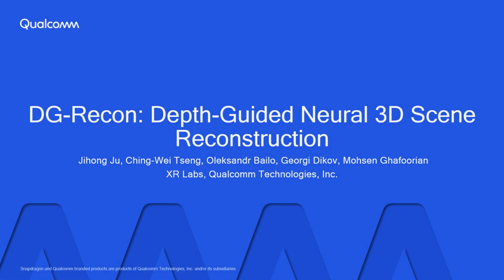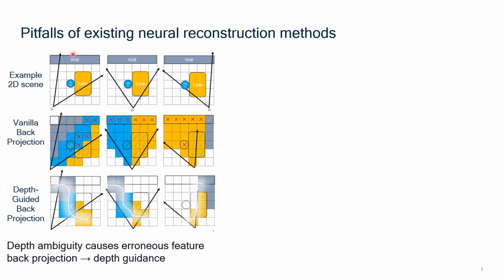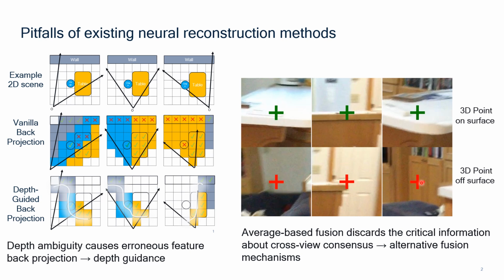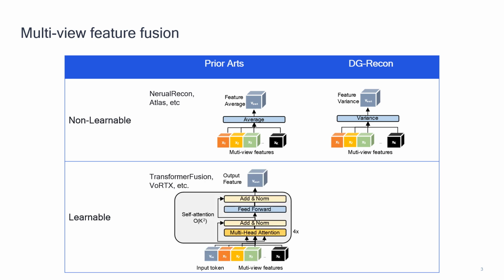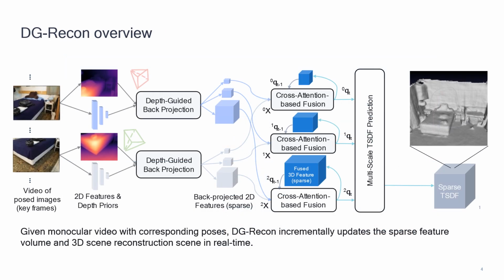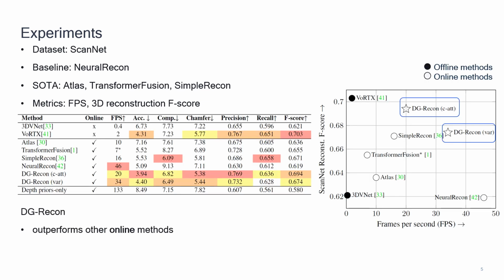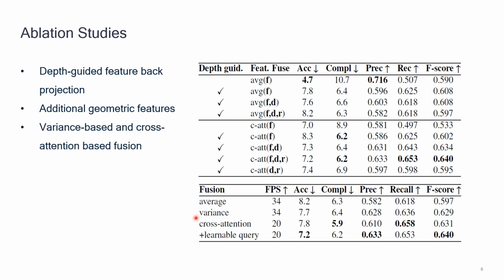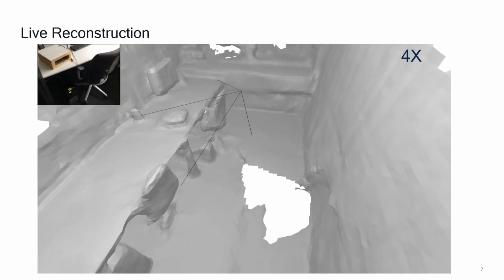DG-Recon: Depth-Guided Neural 3D Scene Reconstruction